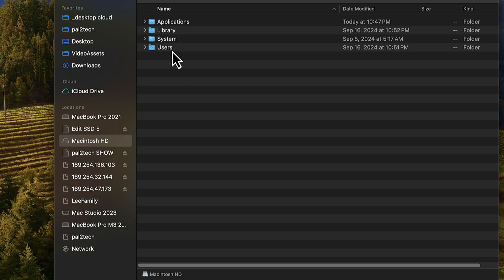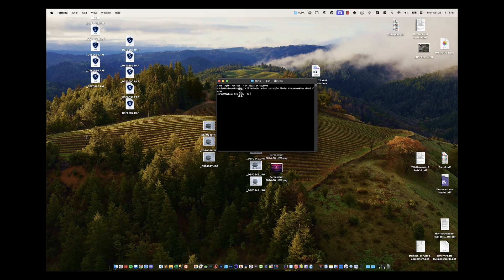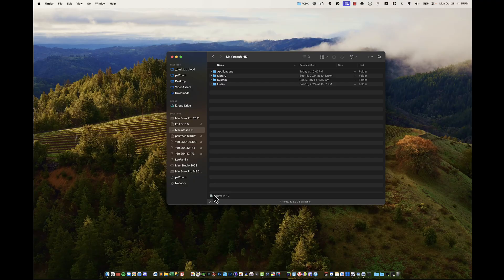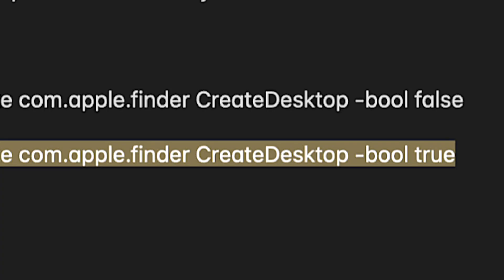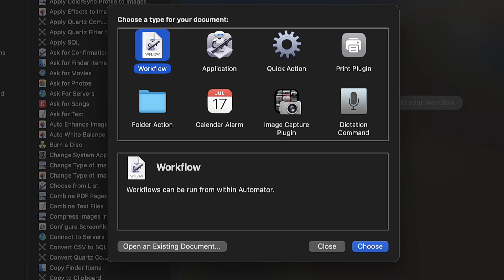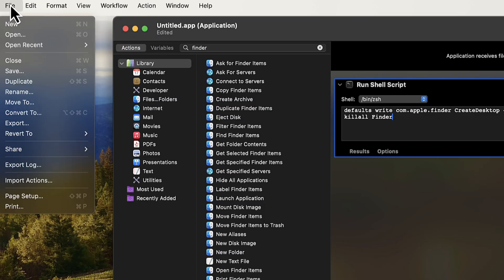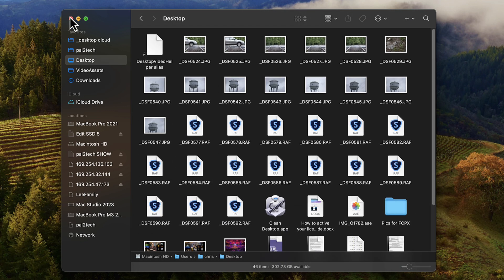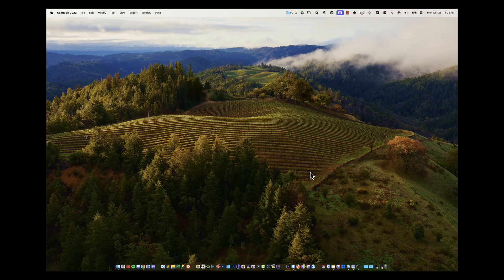My Favorite Mac Desktop Cleaning SECRET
How to clean your Mac desktop with an awesome method. All files/icons are immediately hidden. You can still access them via Finder. Also shown is how to revert the setting change, plus how to add a special Automator tool to allow for instant one-click cleaning.

COMMANDS REFERENCED IN VIDEO
To hide desktop clutter, paste the following command in Terminal:
defaults write com.apple.finder CreateDesktop -bool false

To show desktop clutter (put back to normal), paste the following command in Terminal:
defaults write com.apple.finder CreateDesktop -bool true

Here's the command to reload/refresh Finder. (add this as the second line in Terminal as shown in the video):
killall Finder

Brands, if you would like to offer a special discount for our viewers, please get in touch with us to get started!

PRODUCT REVIEW OR TO SEND SOMETHING:
pal2tech
1227 North Peachtree Parkway 165
Peachtree City, GA 30269
United States